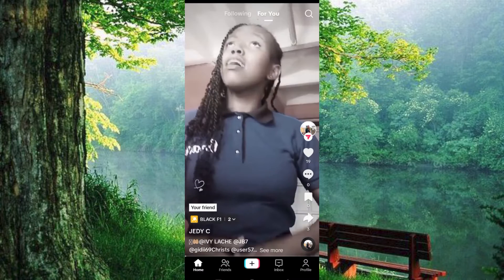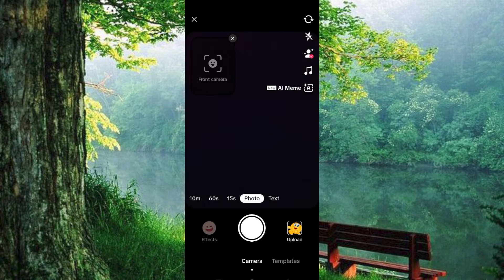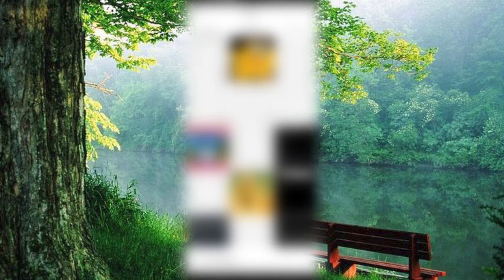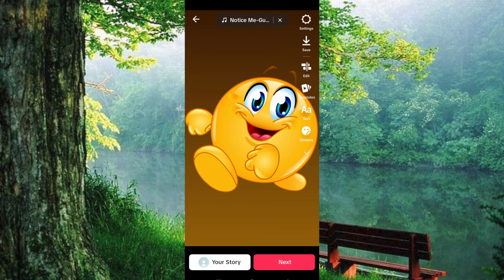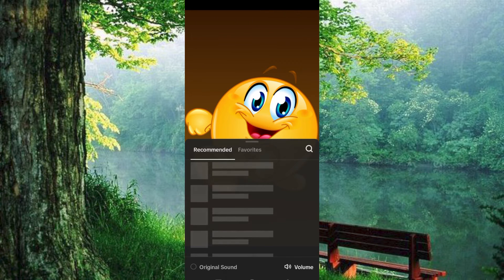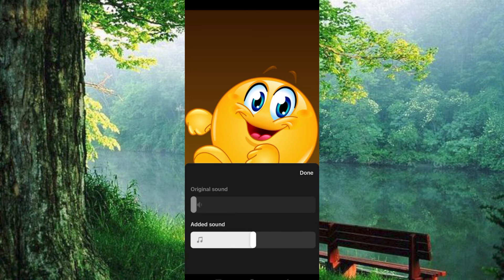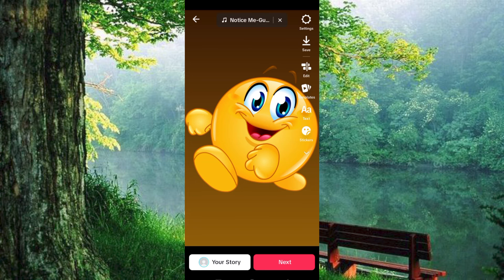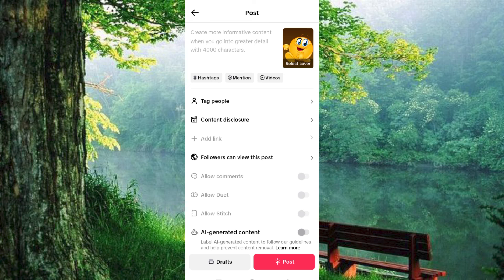How to Remove Background Sound in Tiktok (2025) - Easy Fix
How to Remove Background Sound in Tiktok

Struggling with unwanted ambient noise on your videos? This tutorial shows you how to remove background sound in TikTok quickly and clearly.

Ambient sounds or recorded chatter often get picked up by your phone’s mic, making your TikTok audio messy. Content creators, vloggers, and casual users alike need easy TikTok noise removal and audio cleanup tips to polish their clips.

➤ remove background sound in TikTok Android app
➤ mute background audio on TikTok iPhone app
➤ disable ambient noise in TikTok web editor
➤ cut out background chatter in TikTok desktop browser
➤ erase background music in TikTok video editor on Windows
➤ reduce wind noise on TikTok recording with Android
➤ filter out room echo in TikTok iOS camera
➤ use third-party app to strip noise before uploading to TikTok

Applies to: TikTok app on Android and iOS, and TikTok web on desktop browsers.